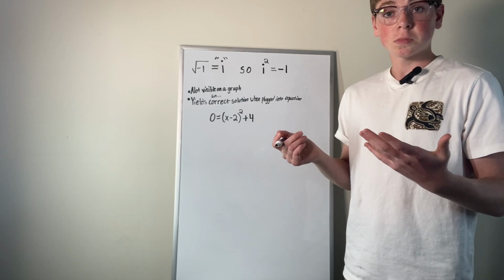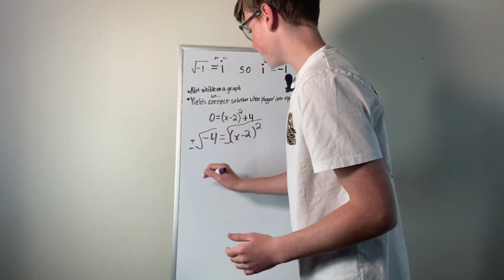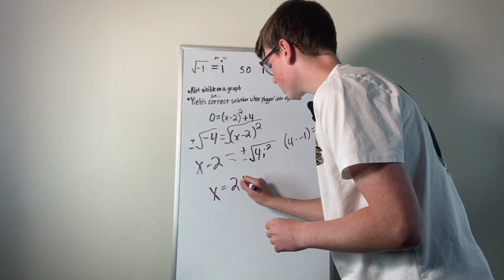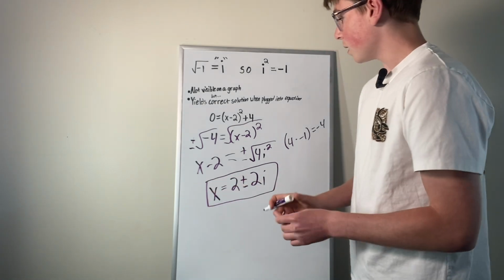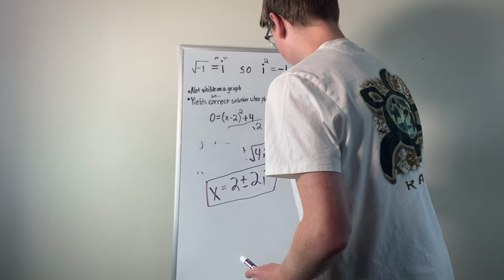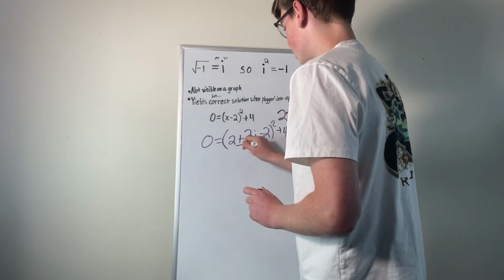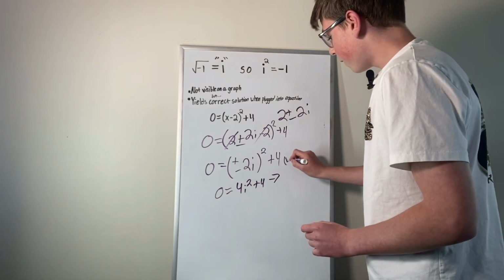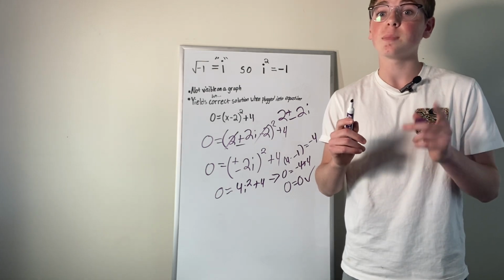Imaginary Numbers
In this video, I teach you about imaginary numbers, deeper knowledge of imaginary numbers can be found in my other videos on complex numbers and roots. I hope this was helpful!